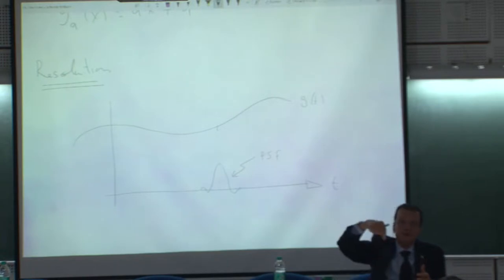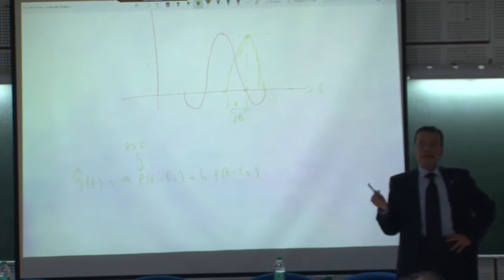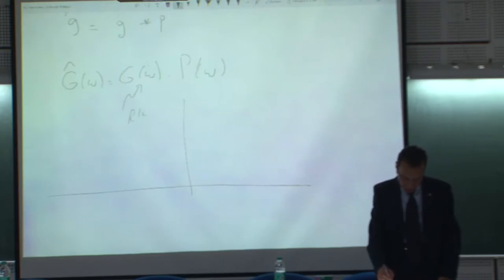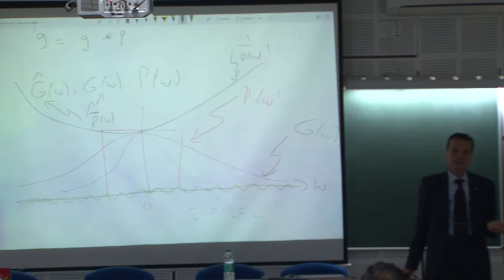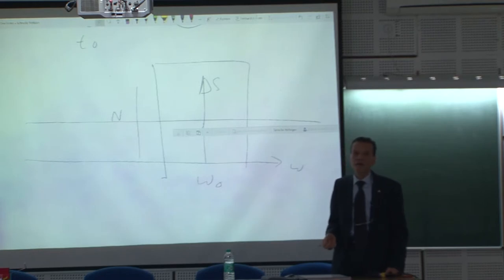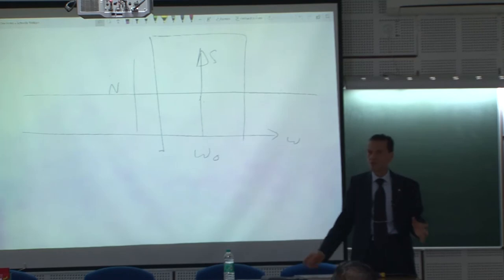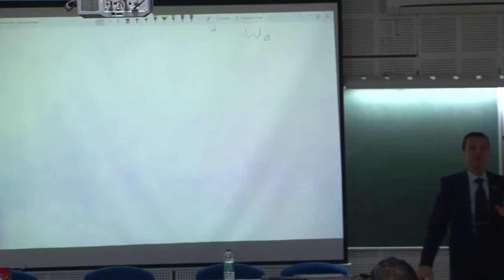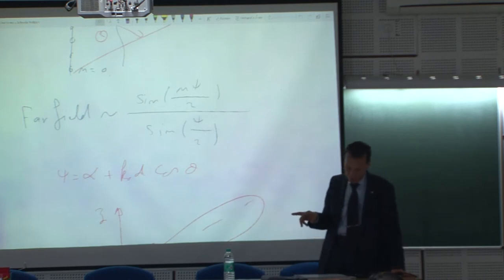Microwave and THz Imaging of the Stratified Media for Industrial and Biomedical (Lecture-9)